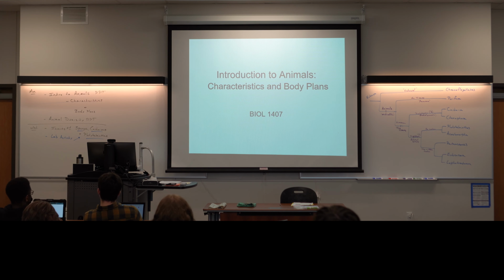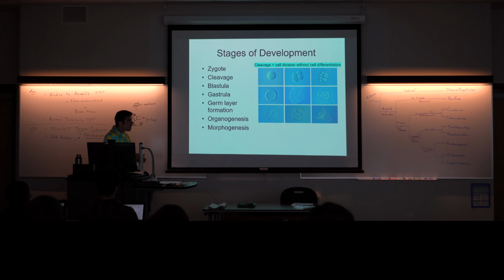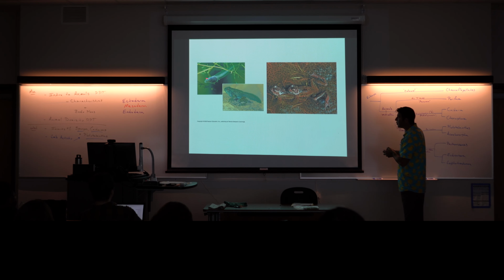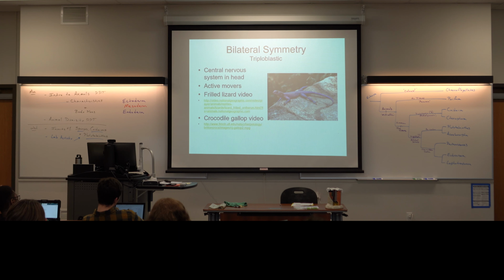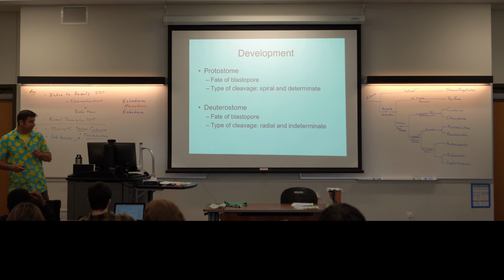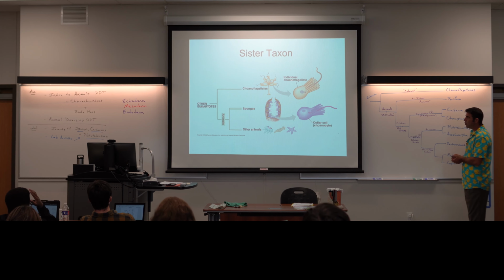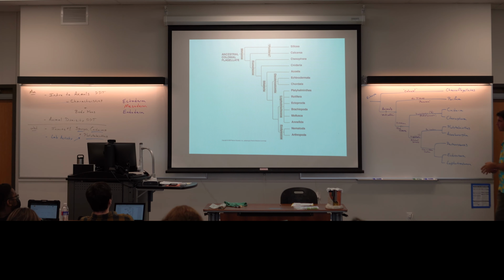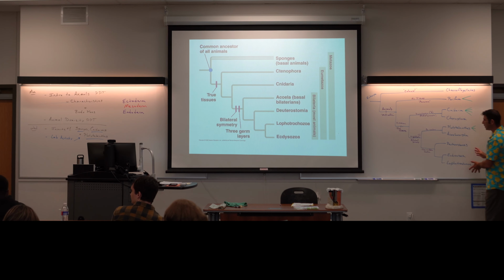Biology 1407 Lecture #14 - Intro to Animals